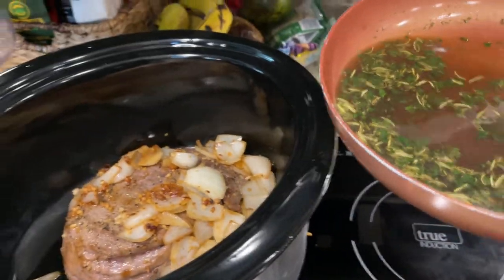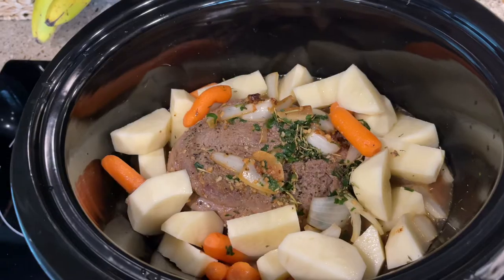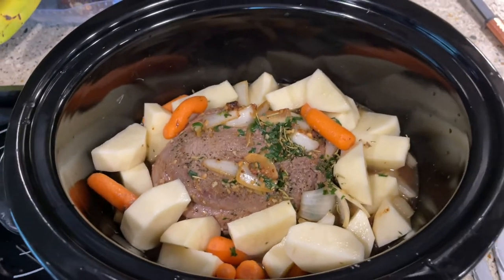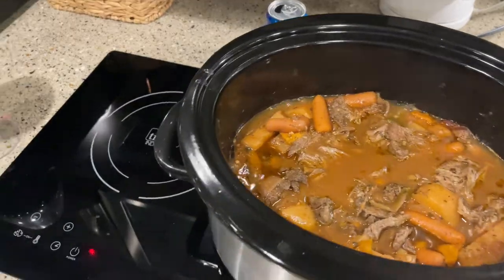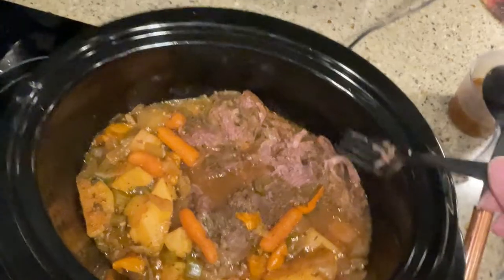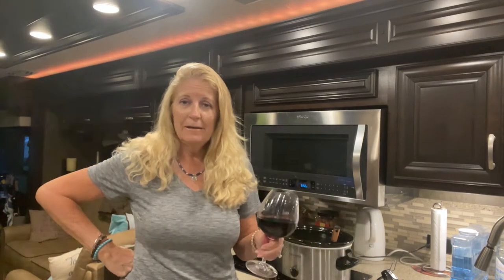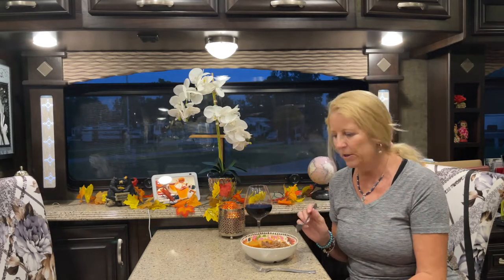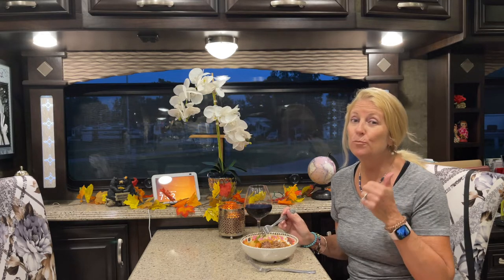The perfect RV Friendly recipe!